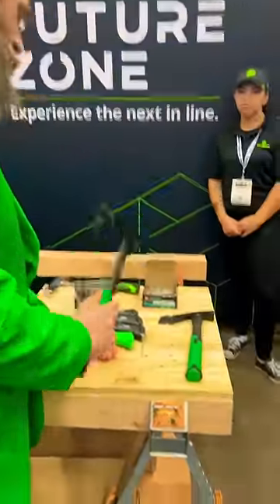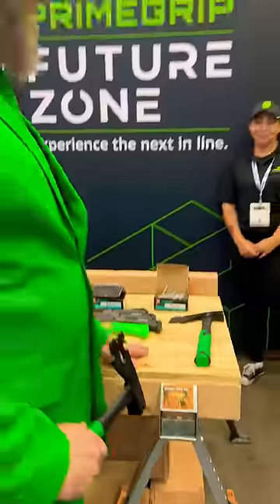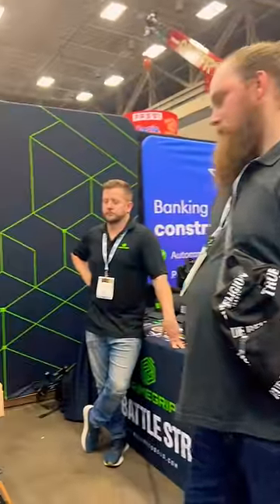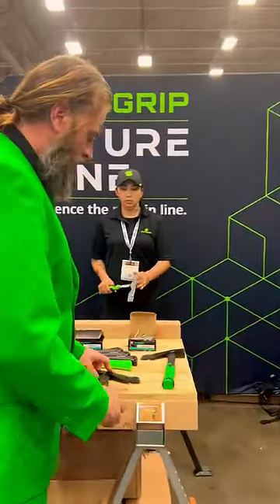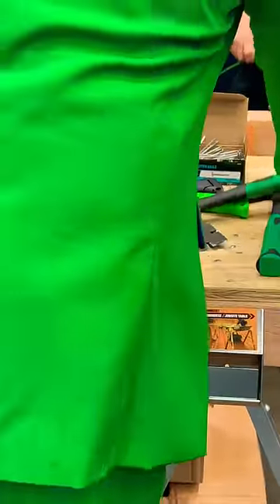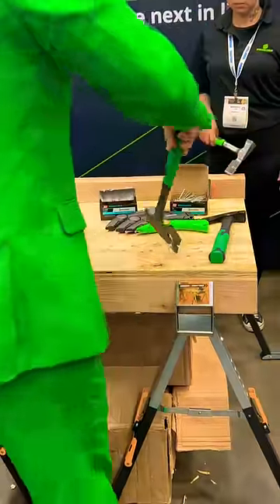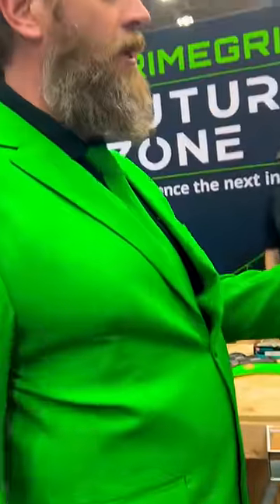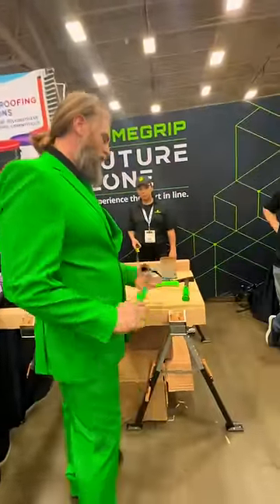fyp roofr roofing roofer bestdamnroofer hammer hatchet innovation